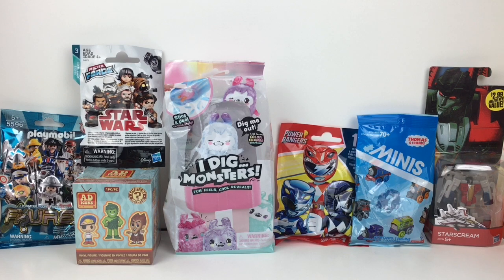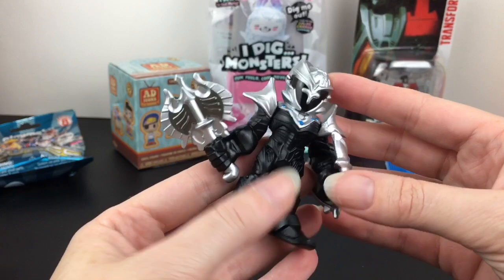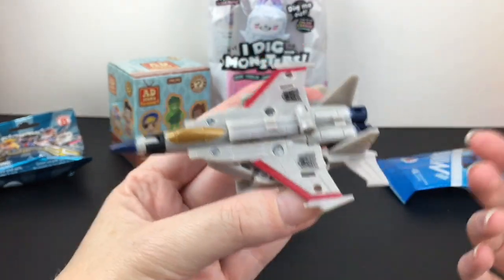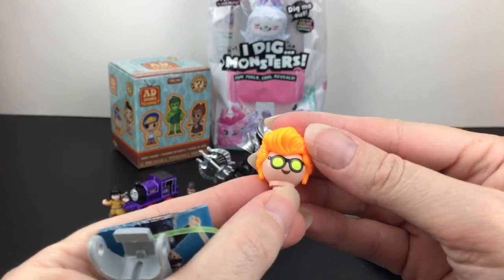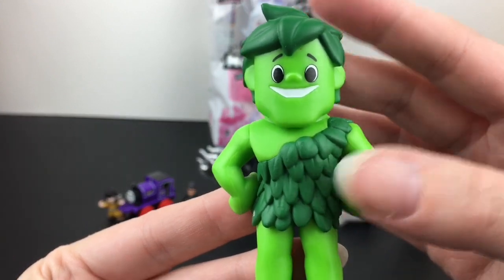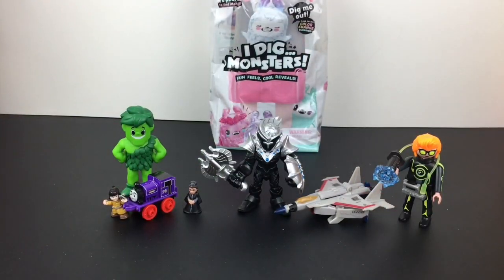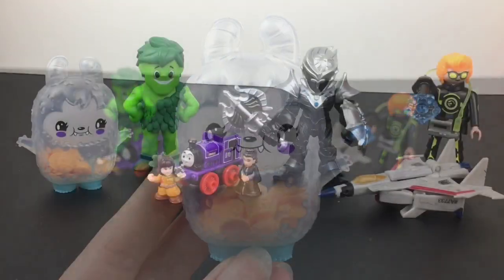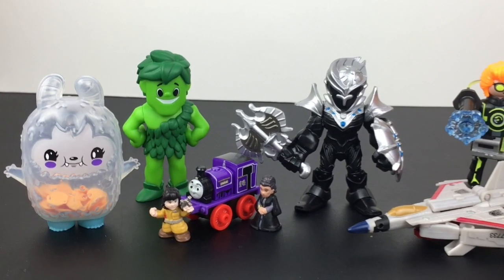Blind Bags Mystery Minis Ad Icons Star Wars I Dig Monsters Power Rangers Playmobil Transfomers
Today I'm opening a variety of blind bags, blind boxes and collectibles.